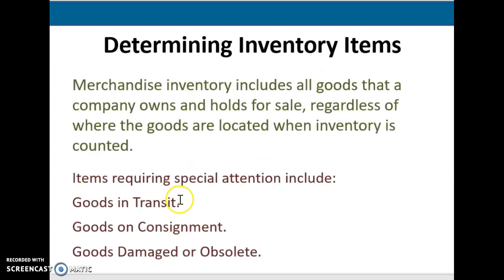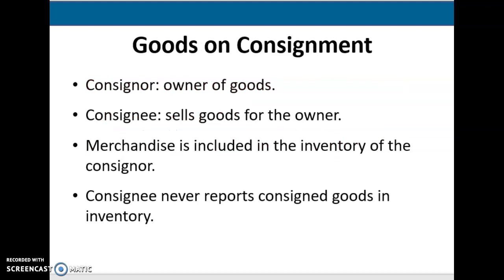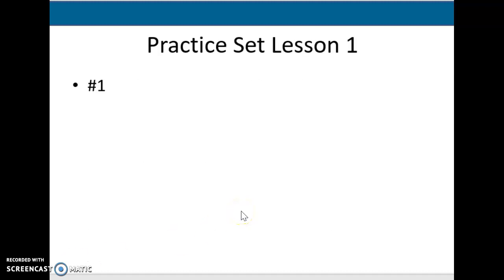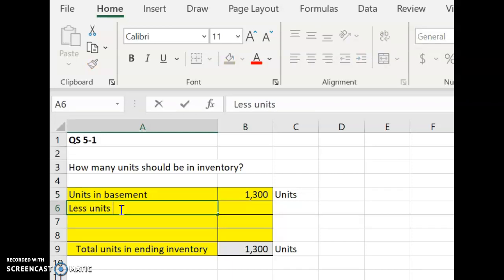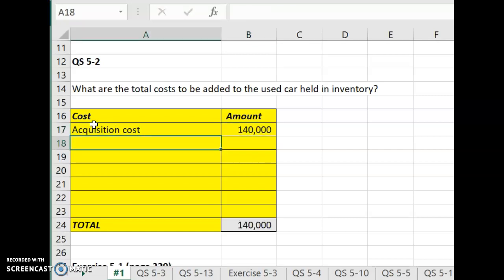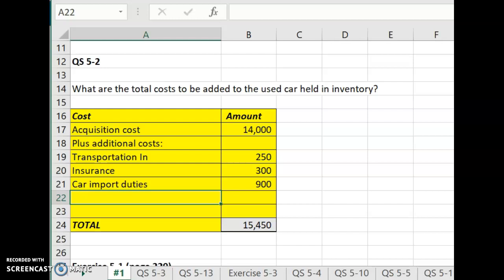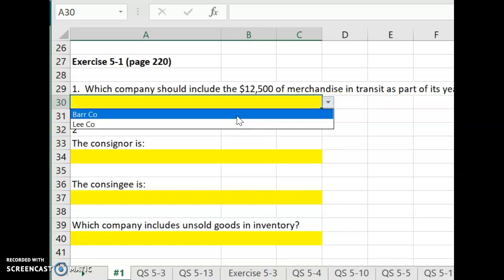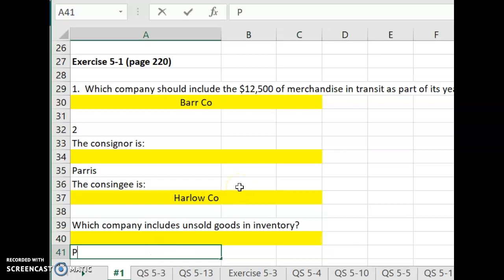ACCT 200 Module 6 Lesson 1